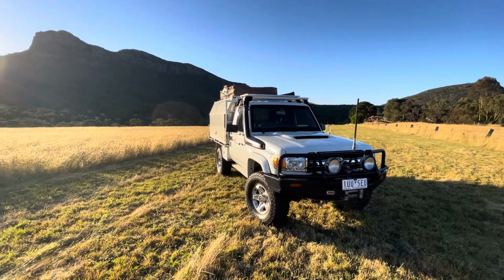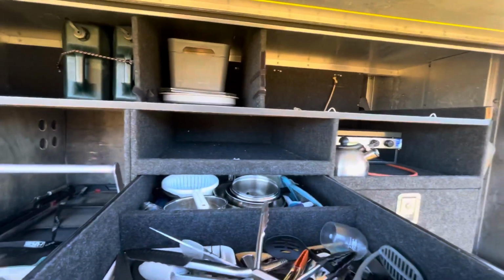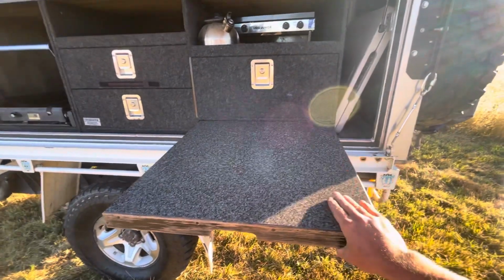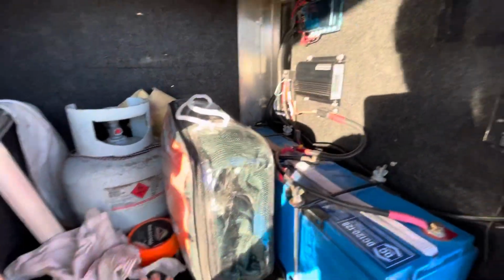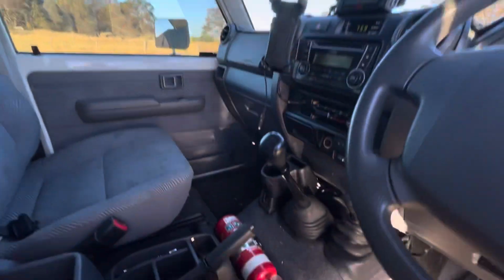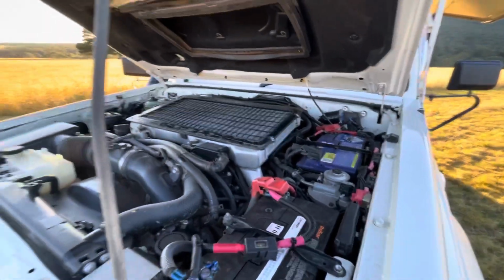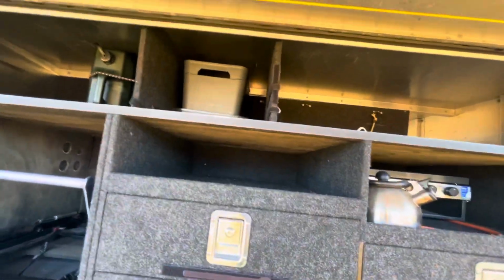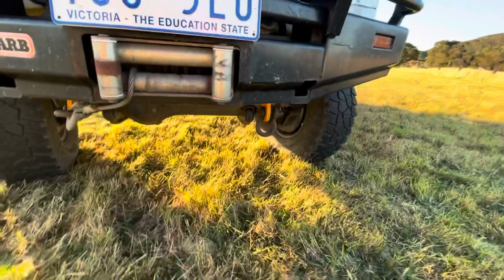SOLD - For Sale Toyota Landcruiser VDJ79 Touring Rig with DRIFTA Fit-out - Tour and Walk-around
Here is a video walk around of my late fathers 2015 vdj79 landcruiser. We travelled Australia in 2018 and this unit is ready to go for another lap. Turnkey cruiser with an awesome internal settup.

Link to Carsales below. If it’s still advertised then it’s still available.